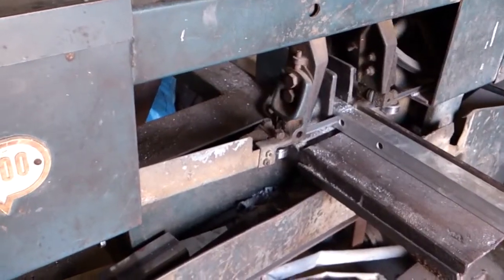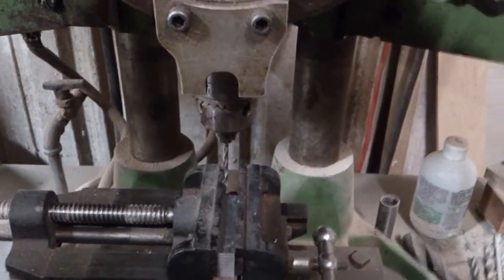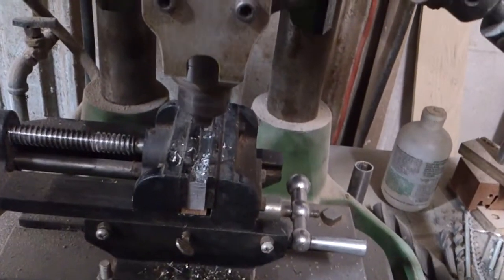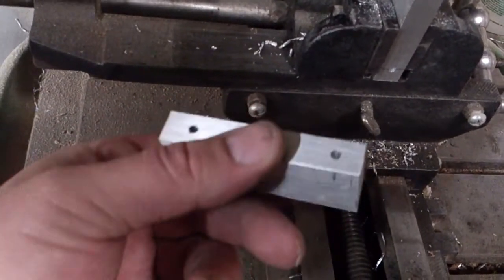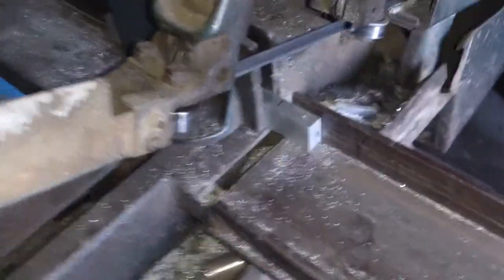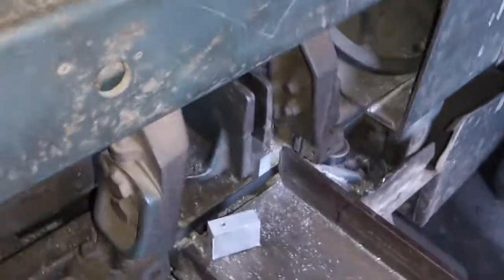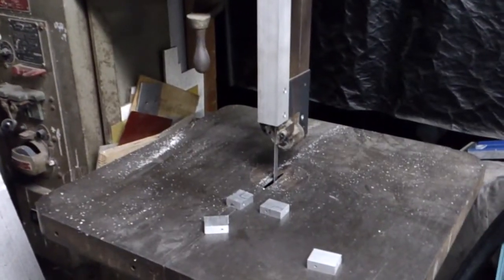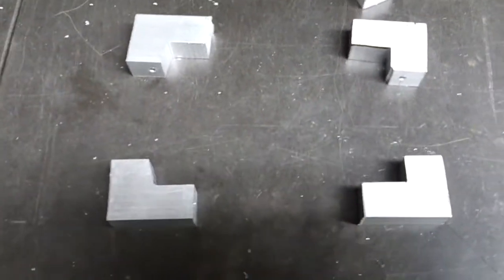IronMan: Guess What This Is Build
I start with a  1 1/8 inch aluminium square stock and create a part for IronMan, Wanna guess what it is?